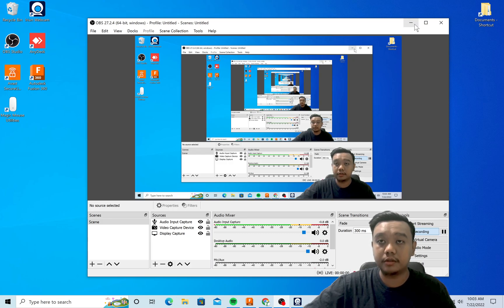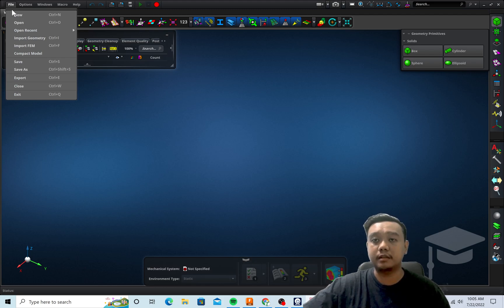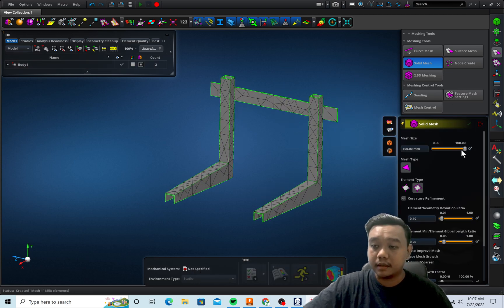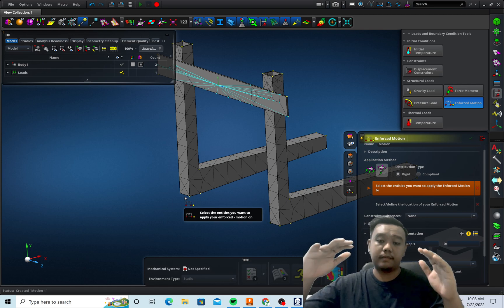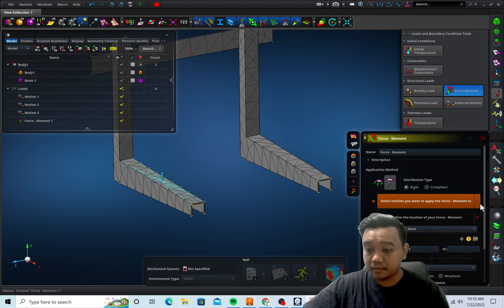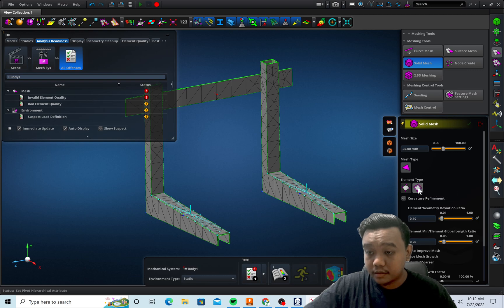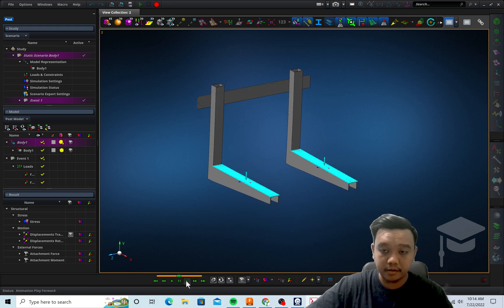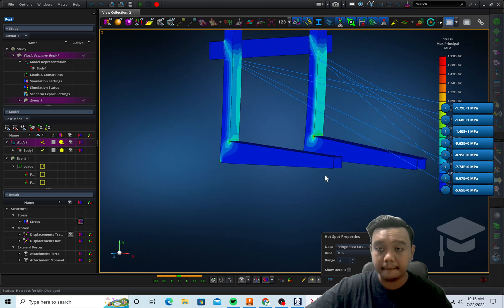Basic tutorial of MSC Apex Finite Element Analysis: Simple bracket stress analysis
In this tutorial, simple bracket is simulated using MSC Apex software; from geometry import, meshing, setup, solving, and post-processing.